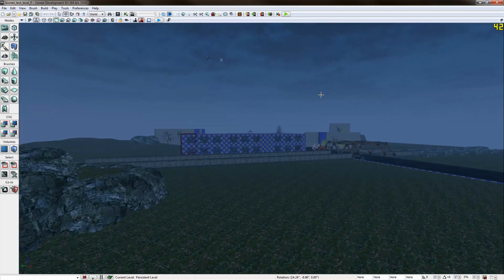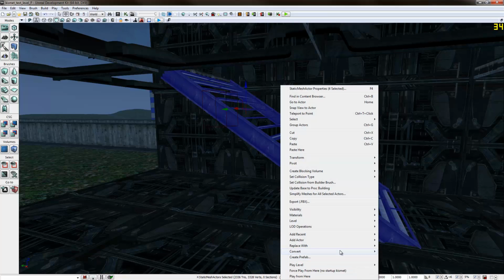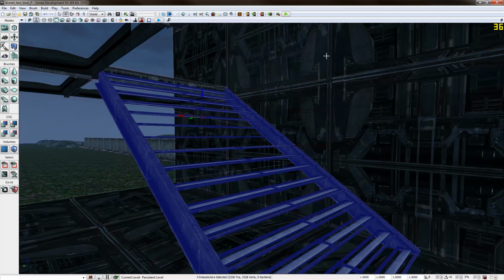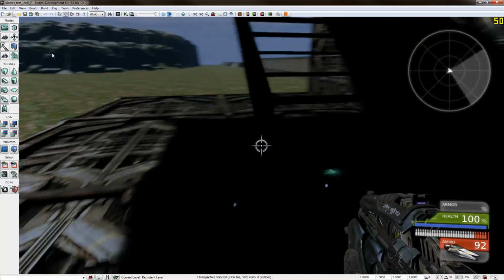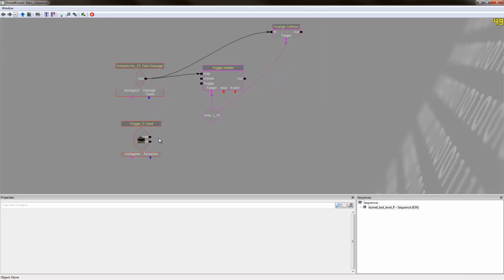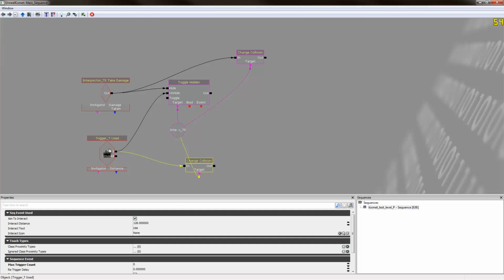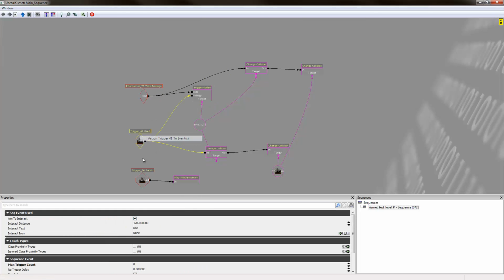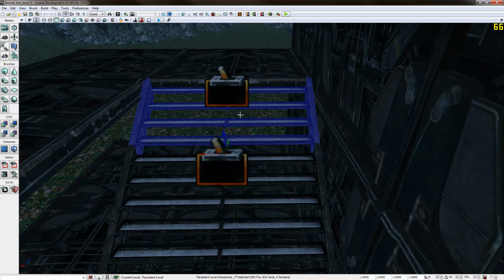UDK Tutorial - Destroy and Repair stairs system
UDK Tutorial - Destroy and Repair stairs system. All made in kismet